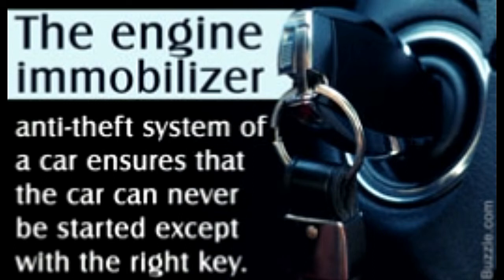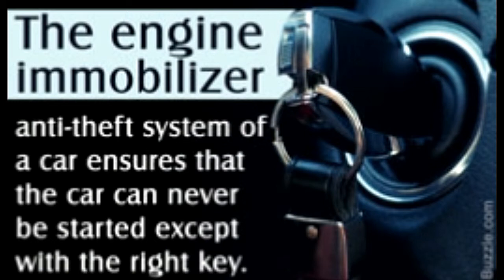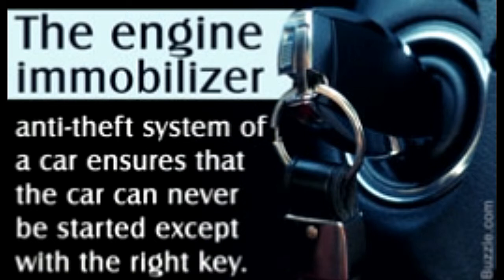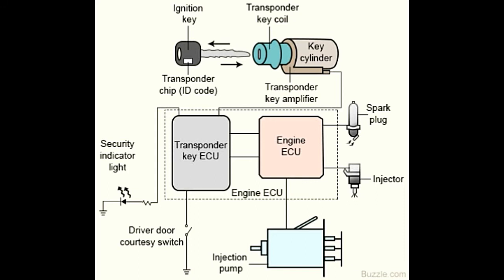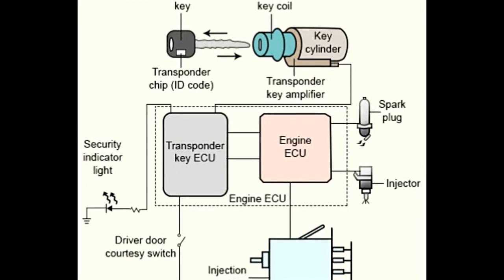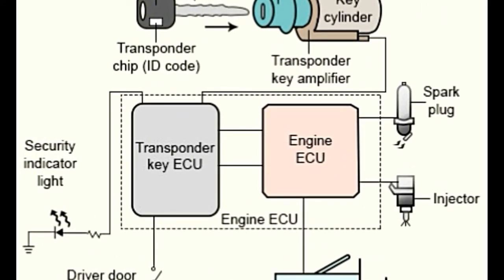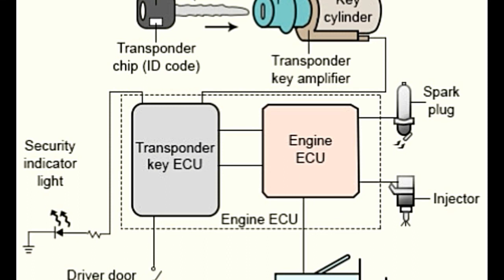Engine Immobilizer An Intelligent Anti theft System for Vehicles